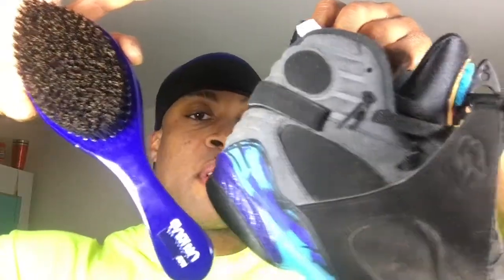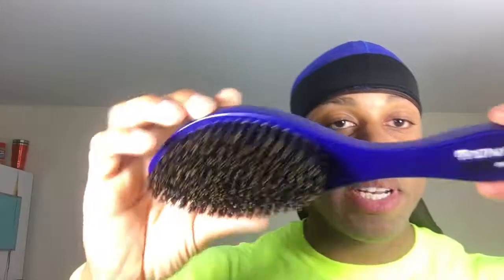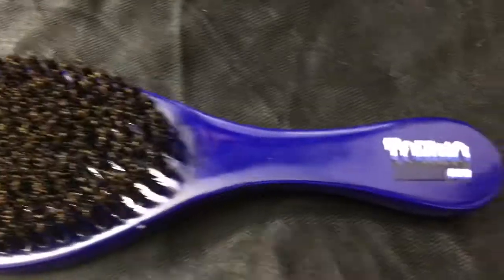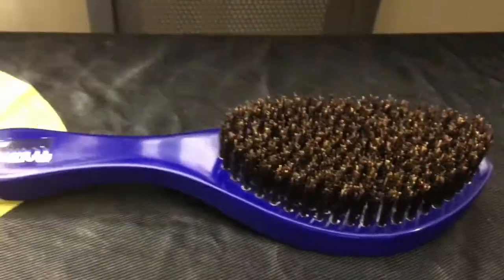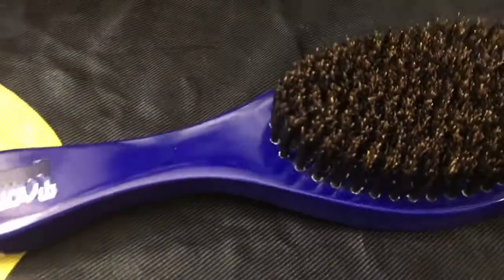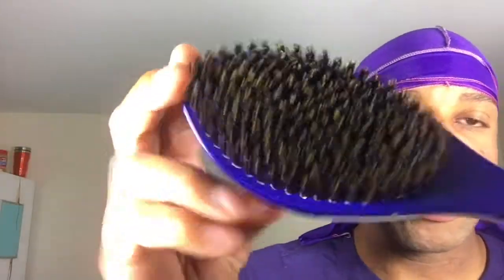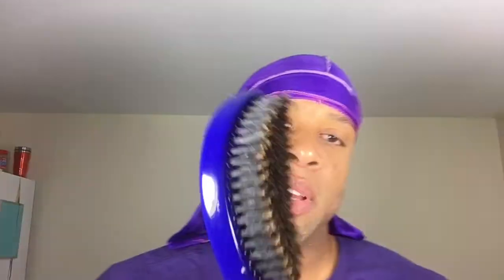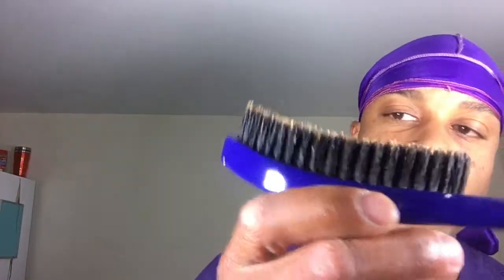Brush Review: Torino Pro Curve Fatality #350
Brush review on the curved medium torn fatality.  It been a busy day.  I was sweating and unragged.  You will see my hair frizzy.  This normal for coarse wavers while hair is in training stages.